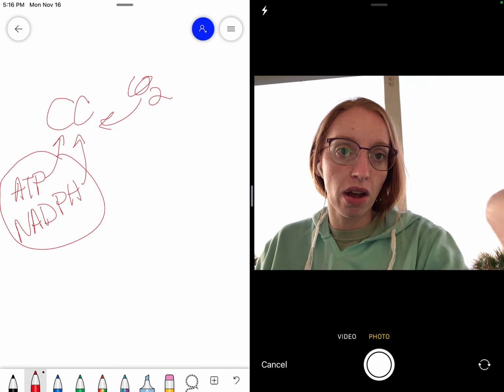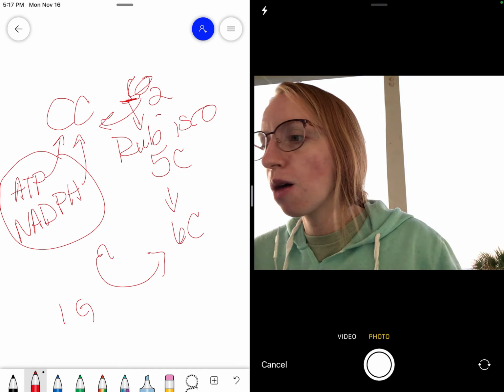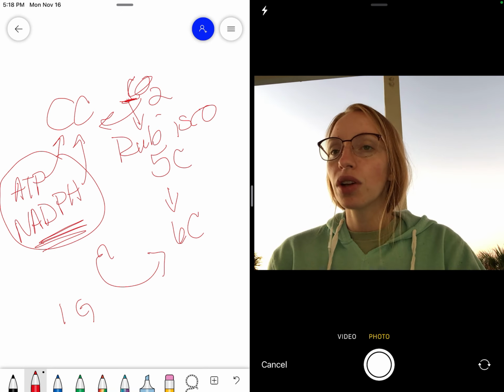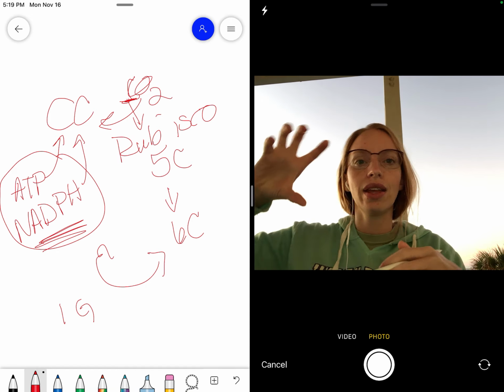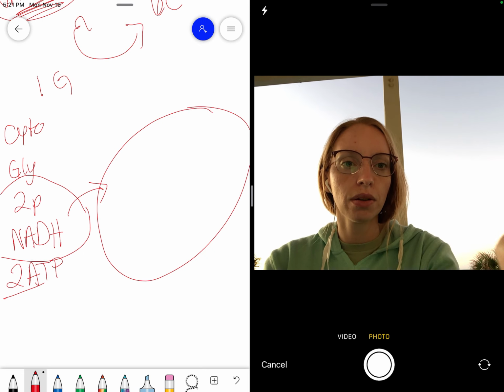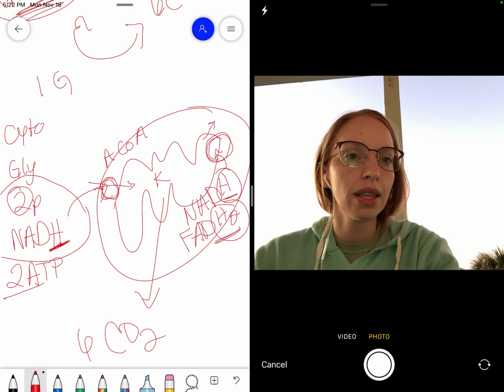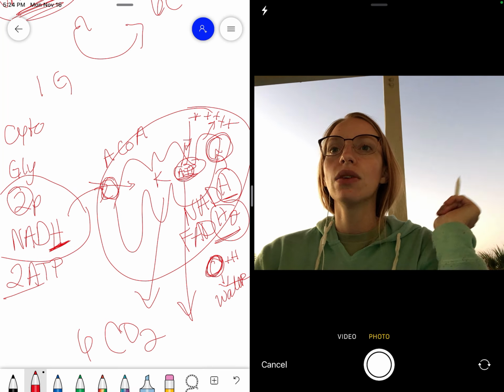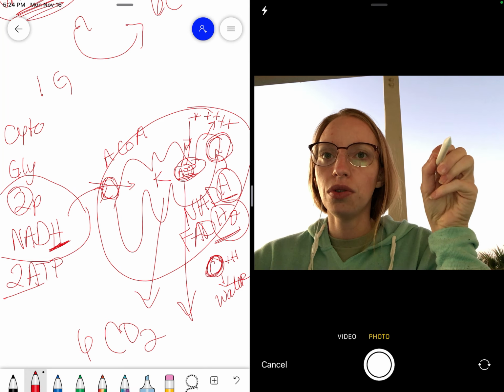Exam 3 MC pt1